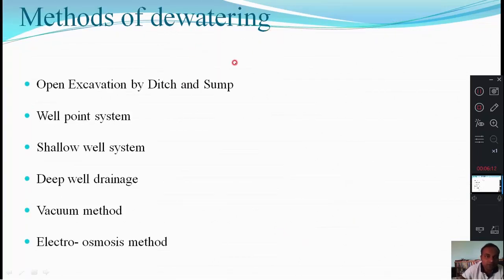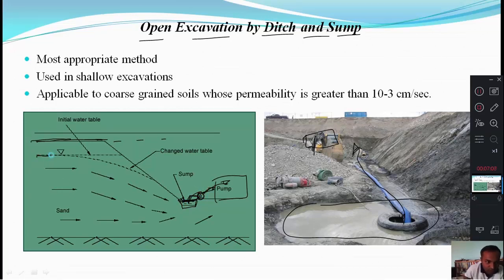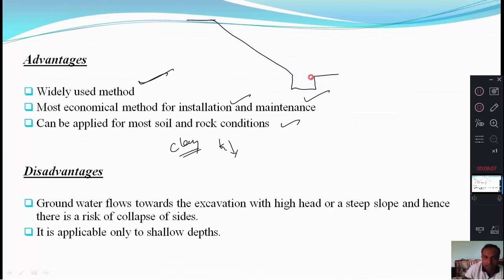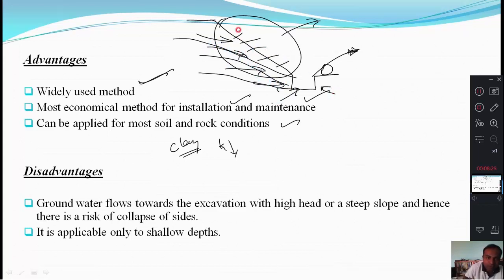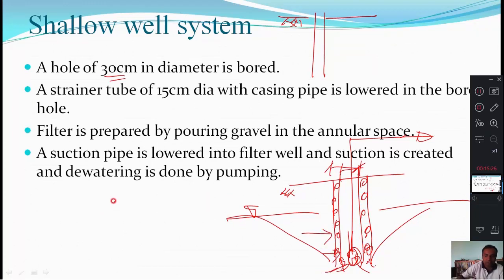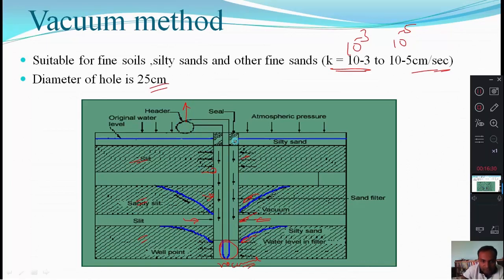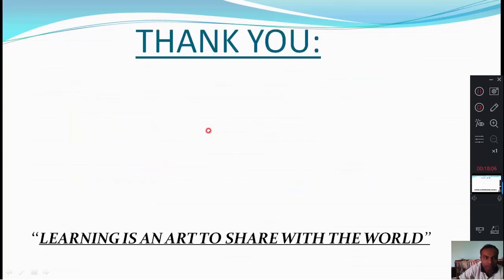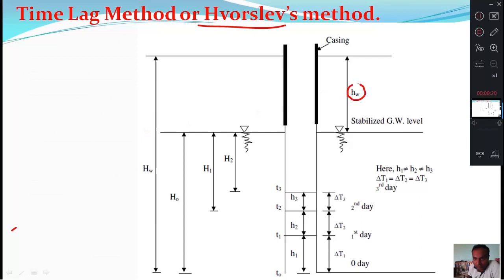1.6 Soil Exploration: Drainage and Dewatering